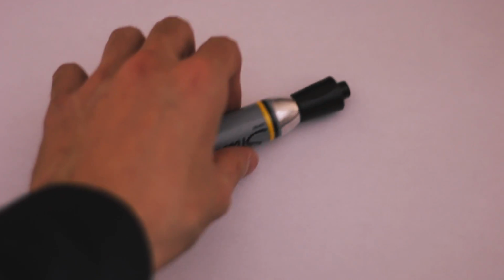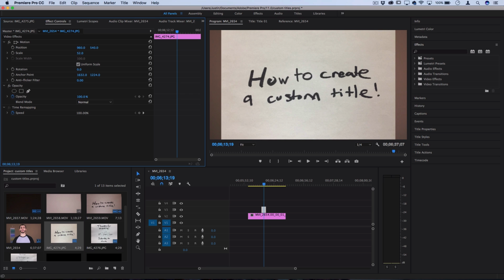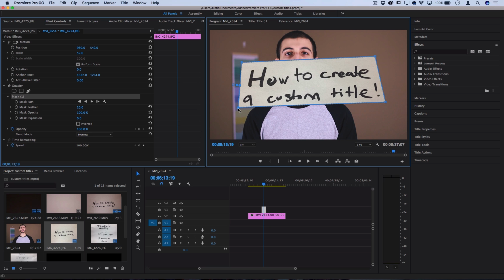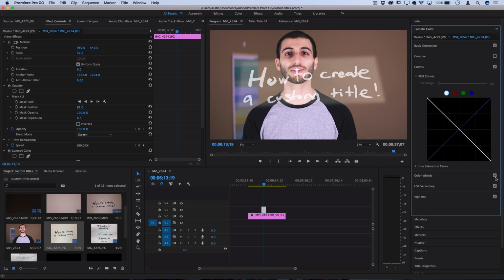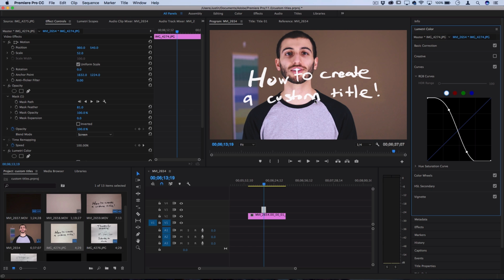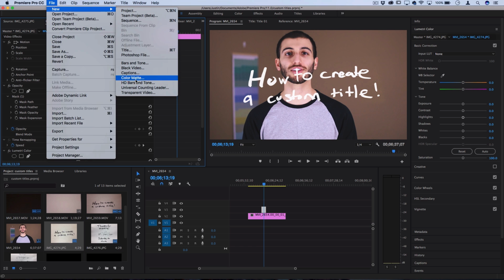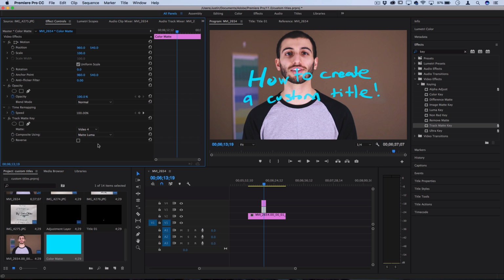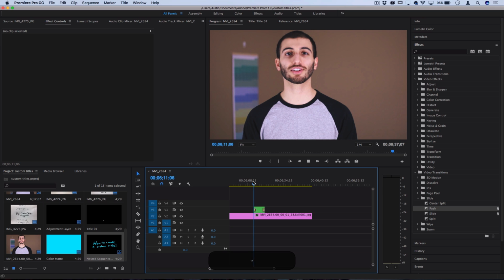How to create a Handwritten Title Text effect in Adobe Premiere Pro (Tutorial)